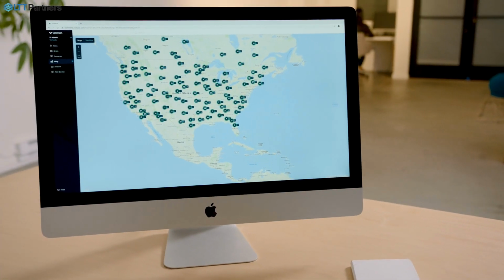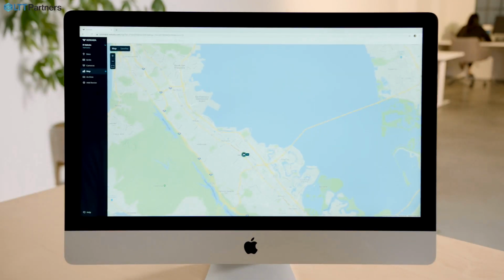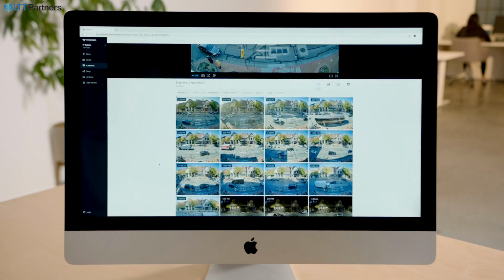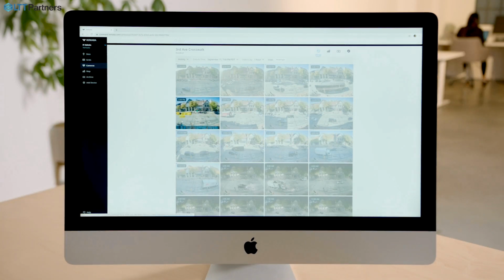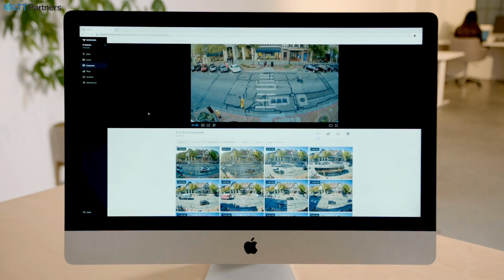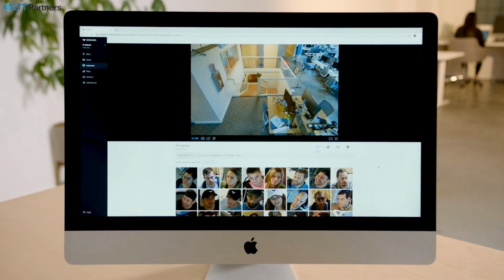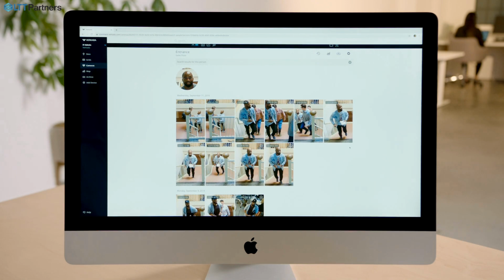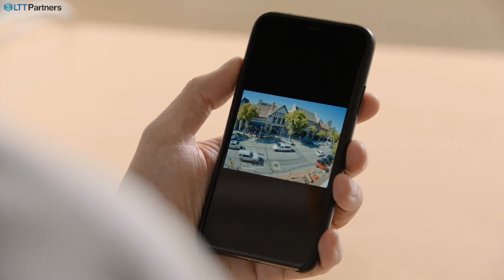3-Min Demo - Verkada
All-in-One Hybrid Cloud Security

Verkada combines solid-state storage with intelligent, industry-leading cloud software.

With hybrid cloud technology, there are no trade-offs in reliability and flexibility. Verkada offers the best in enterprise protection by delivering a solution that scales limitlessly and is virtually effortless to use.

Verkada is fundamentally different because physical safety is approached with a software-first mindset. By building adaptive protection technology on a modern software stack, the system delivers new capabilities to stay ahead of threats.

Verkada offers a wide range of enterprise security cameras, including durable indoor and outdoor domes, discreet minis, and panoramic fisheyes. All cameras include powerful onboard processing to analyze footage at the edge, streamlining the process to provide users with near-instant results when filtering through footage for meaningful activity.

Contact LTT Partners to view a Verkada demo and trial some cameras.